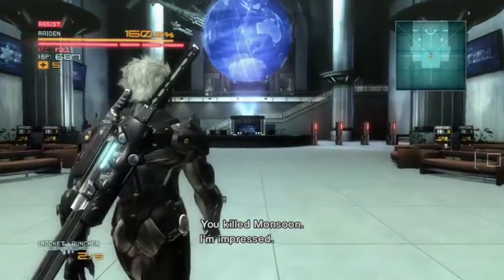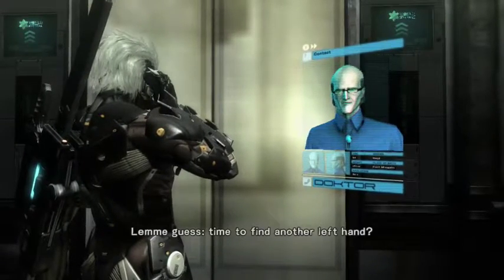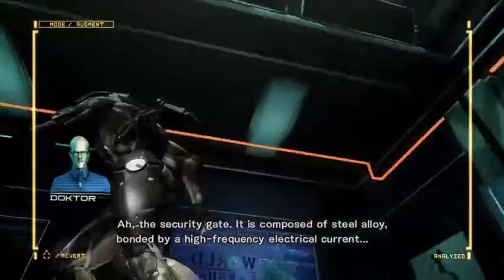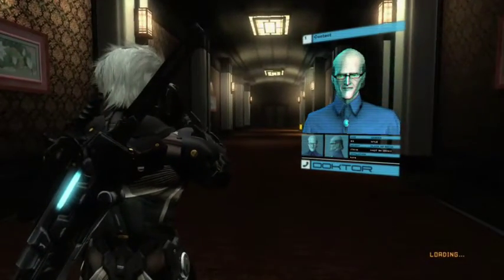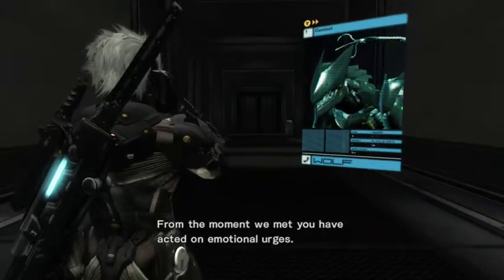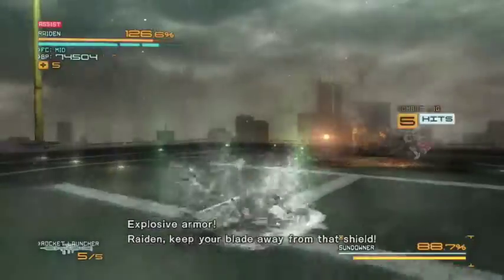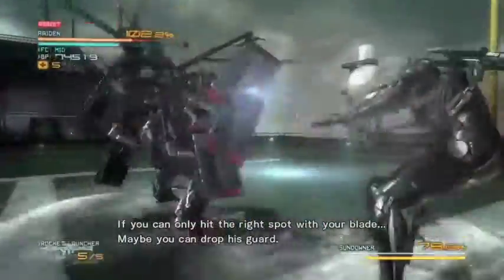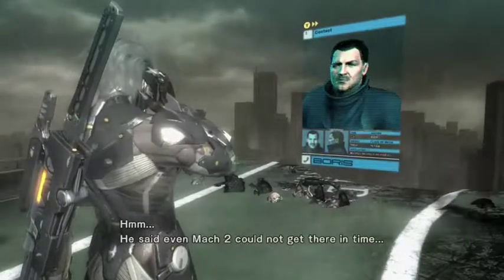Metal Gear Rising(easy): Part 5- I'm here to see Mr. Sundowner